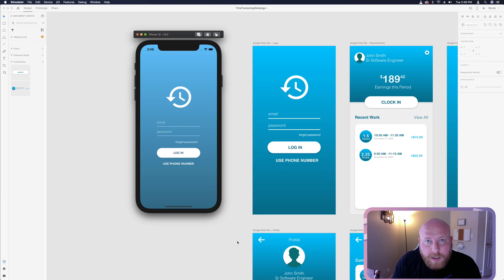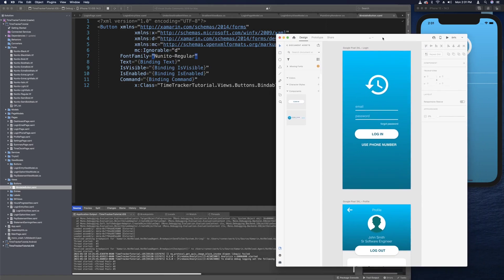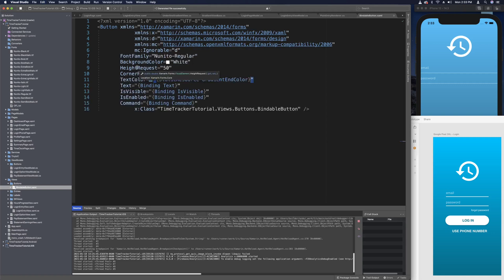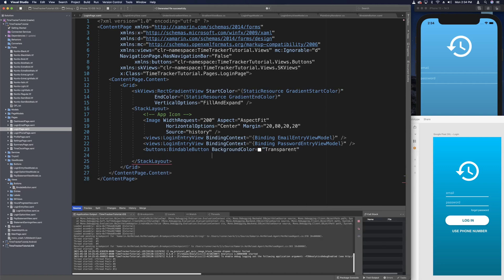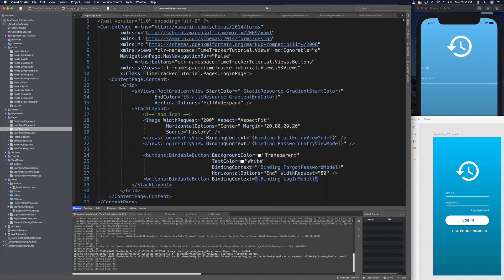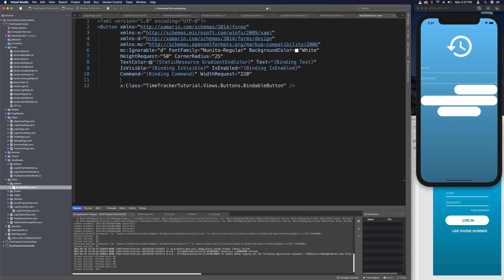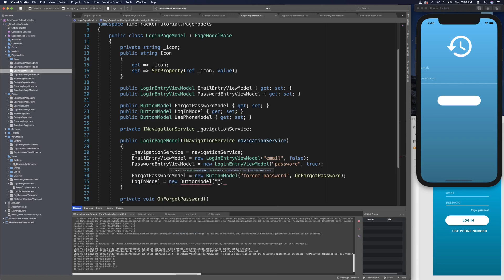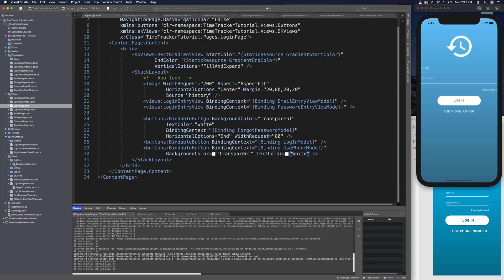Xamarin.Forms Tutorial #27 - UI Redesign: Login Page Complete - Time Tracker App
Creating a Cross Platform Mobile App for iOS and Android is easy with Xamarin Forms! In this episode of the series, we finish the Login Page Redesign!

Post your questions and if I can help, I'll invite you to the stream and we can work through your questions together.